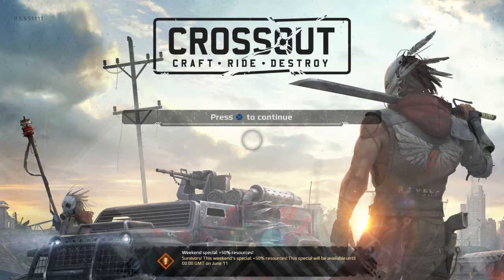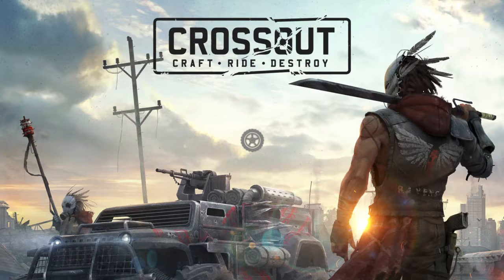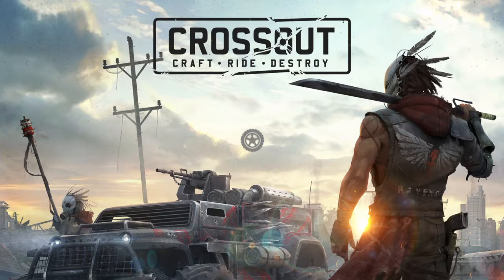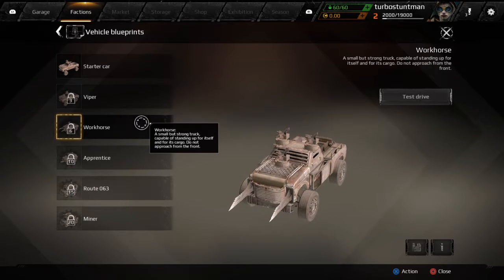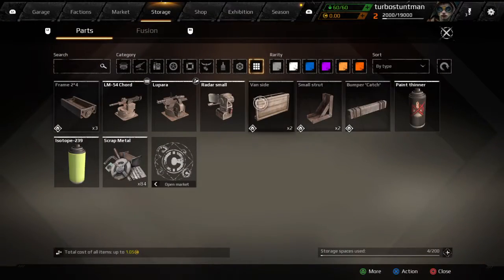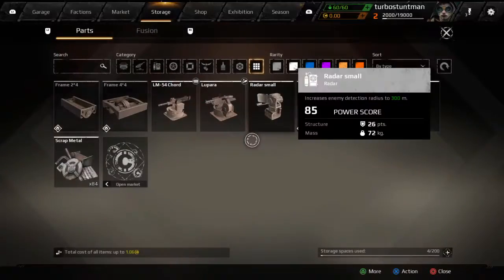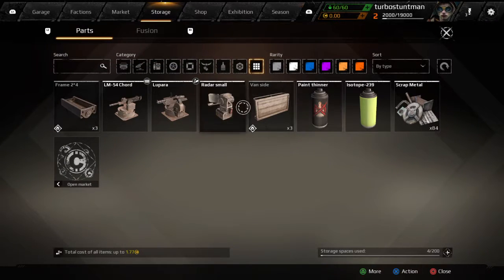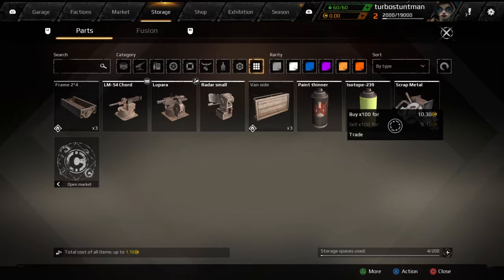Crossout - The Coolest PS4 Free To Play!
So, if you haven't got the game yet, GO GET IT. It's like a Mad Max environment mixed with the gameplay of Rovio's (the ones who make Angry Birds) Battle Bay for IOS, and the creativity of Lego. You basically do battles to gain part and levels, and you can make you own vehicle using that.

If you want to see more, just say! I'll gladly do more of these, I'm so addicted I spent 5 hours today just battling.

Oh, if you want to skip the intro cutscene, go to 1:48.